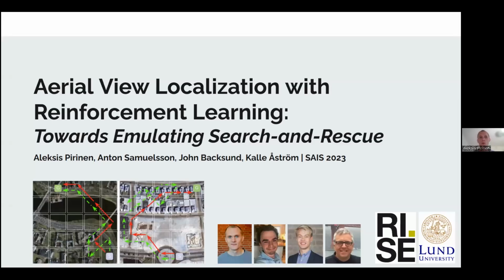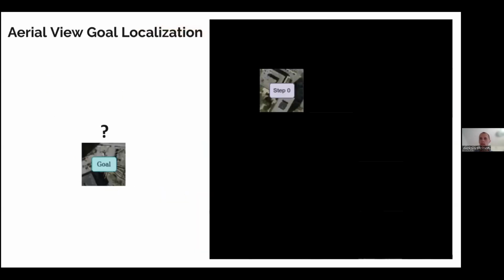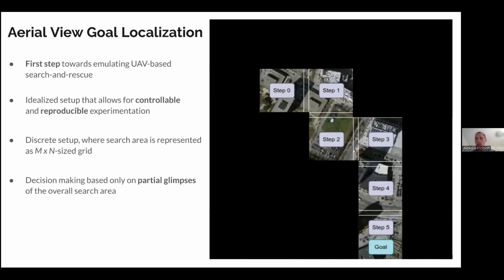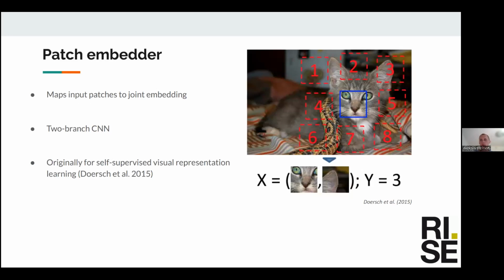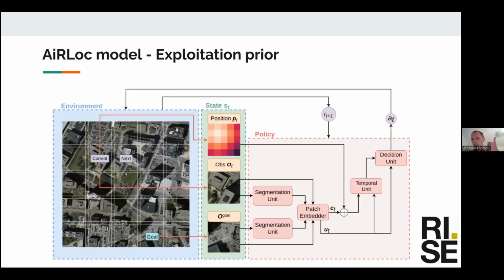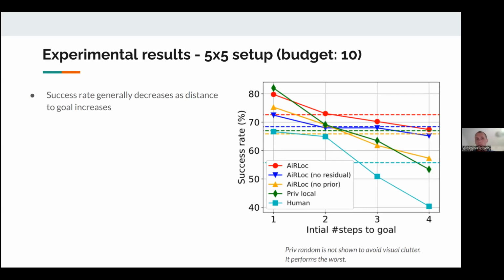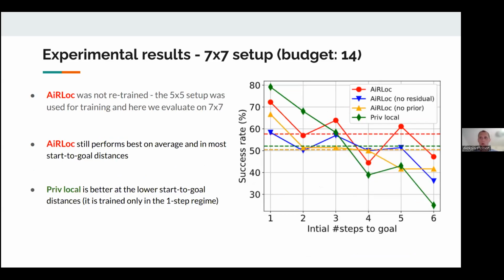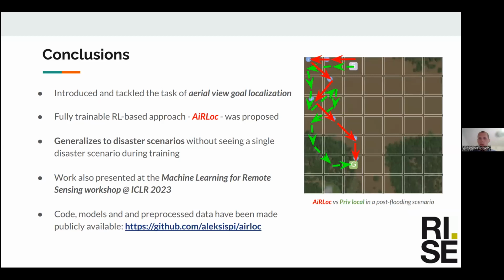Aerial View Localization with Reinforcement Learning: Towards Emulating Search-and-Rescue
Presentation of the Machine Learning for Remote Sensing ICLR 2023 workshop paper "Aerial View Localization with Reinforcement Learning: Towards Emulating Search-and-Rescue".